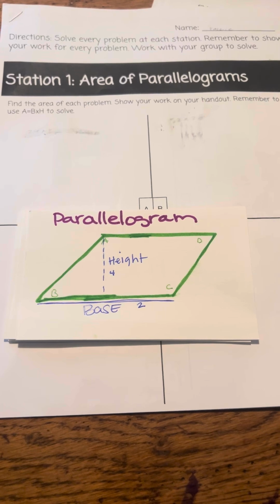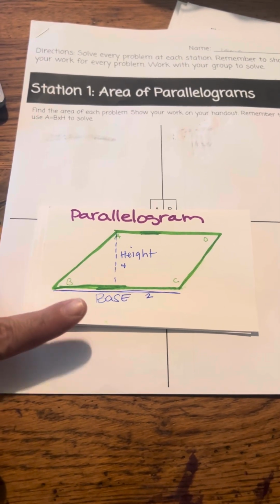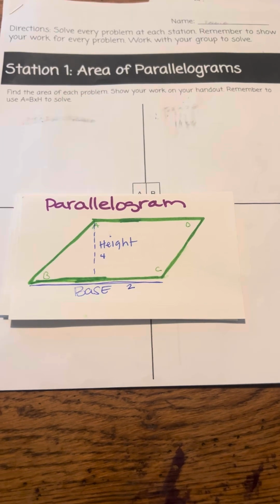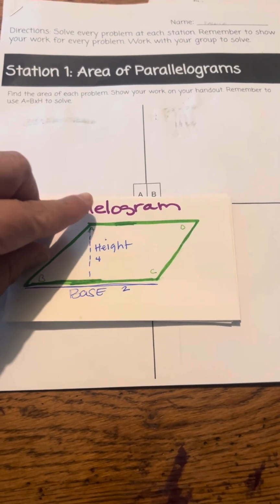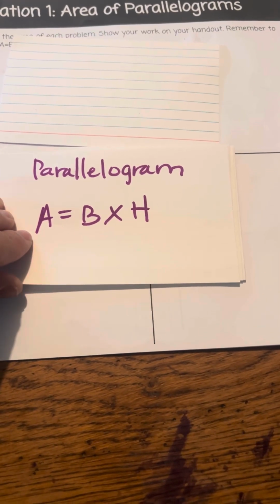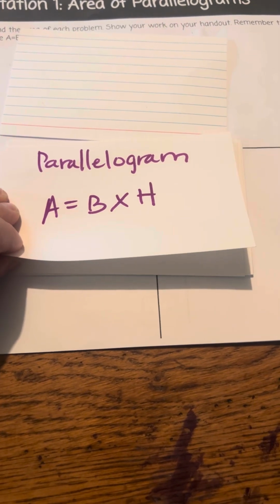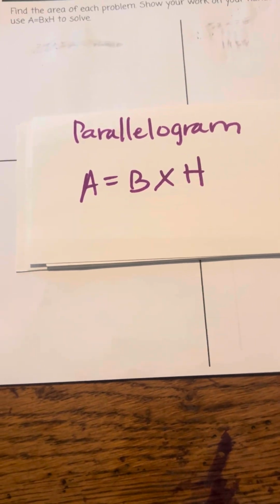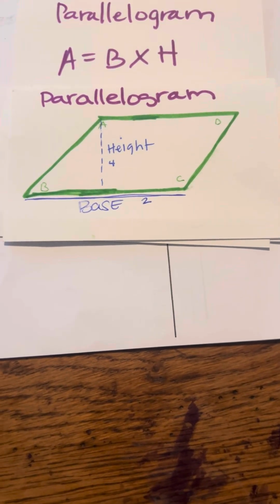Math 5th grade mini lesson Area of a parallelogram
EDUC10 mini math lesson 5th grade